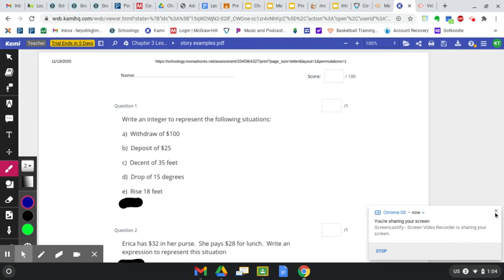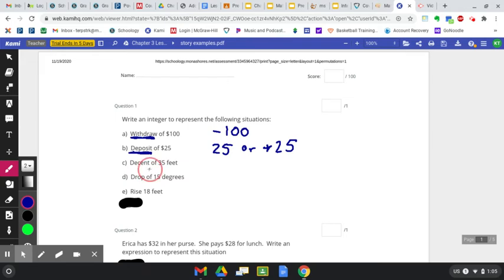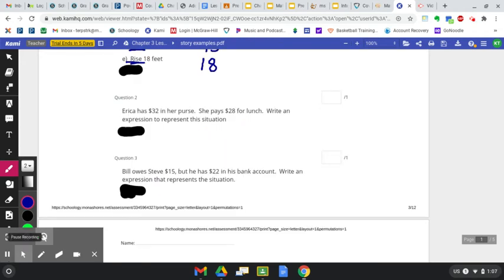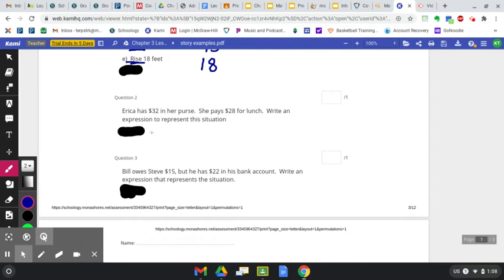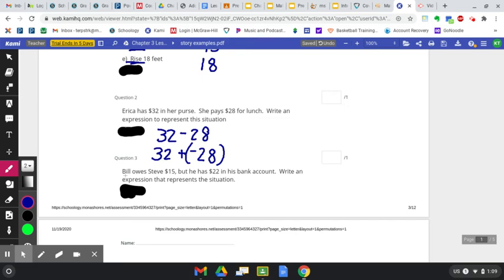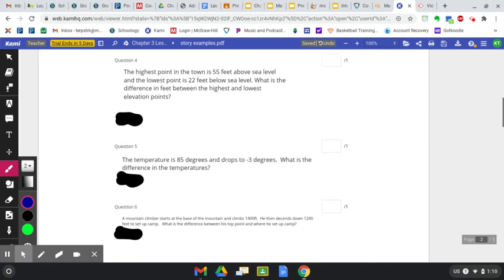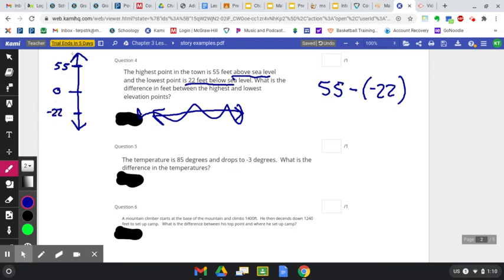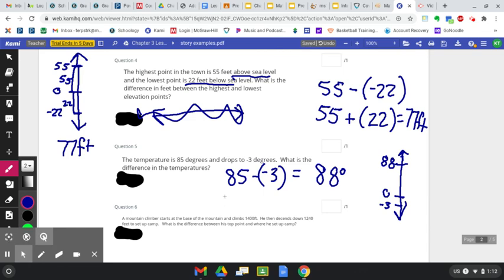Story Examples integers